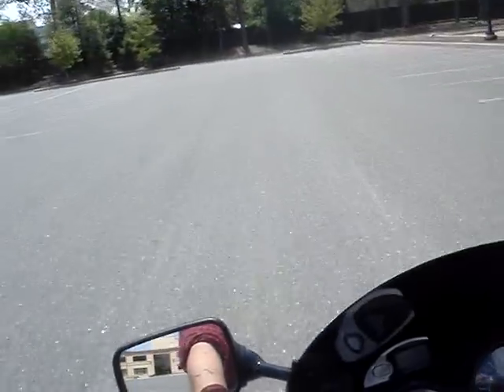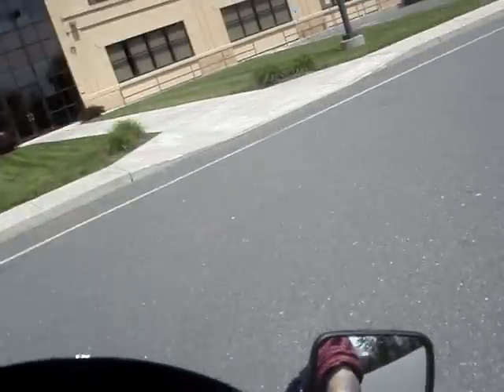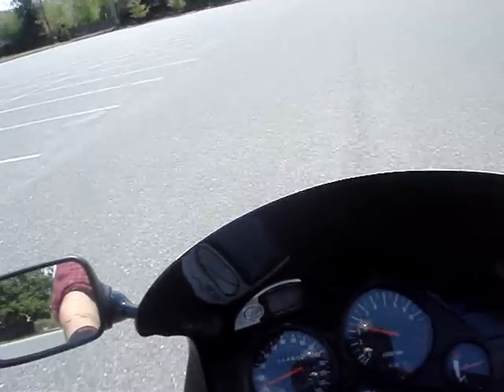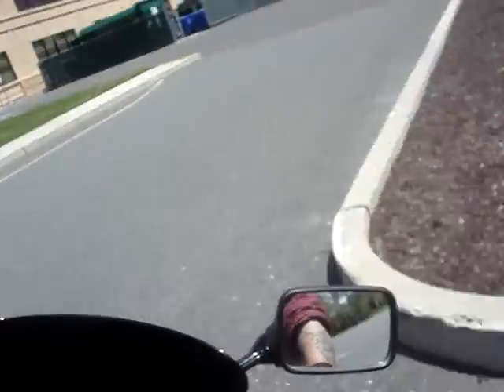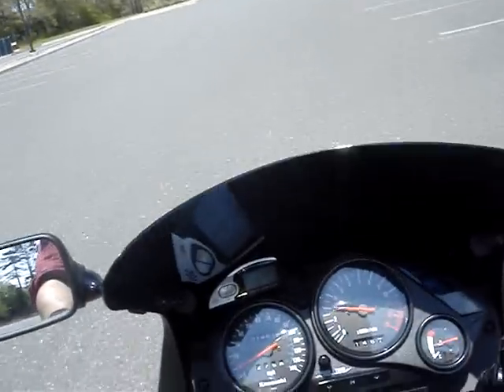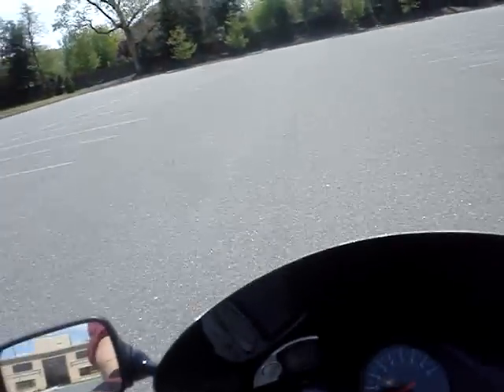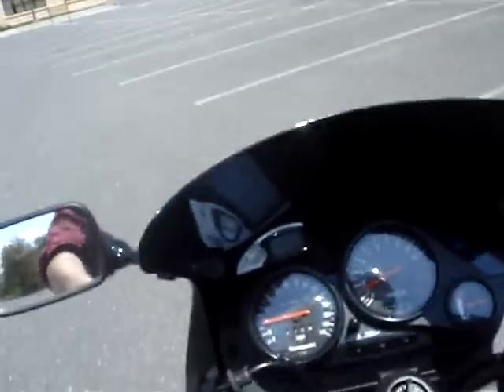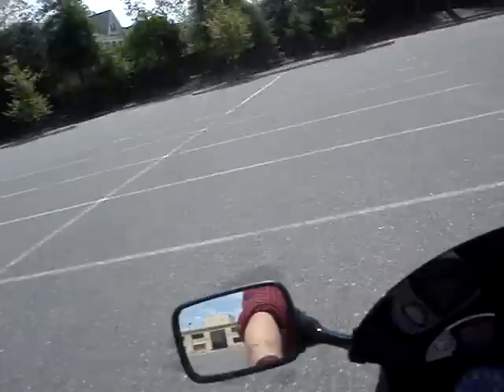Wheelie Practice - part 3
DAMNIT!!        lol

where's DownShift83 when ya need him??  hahaha

tips::
1 - reach over throttle and pull quick & hard
2 - lean back, not forward (duh)
3 - POP clutch, don't slip clutch
4 - keep handlebars straight
5 - COVER REAR BREAK
6 - LEARN YOUR BIKE